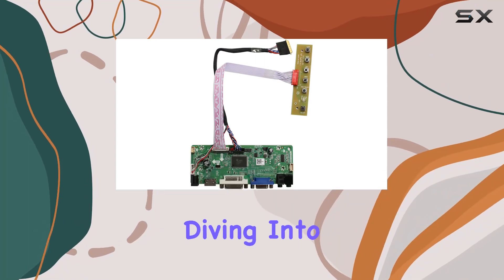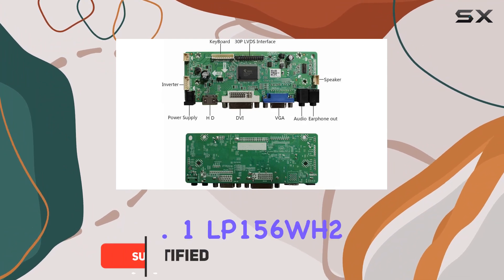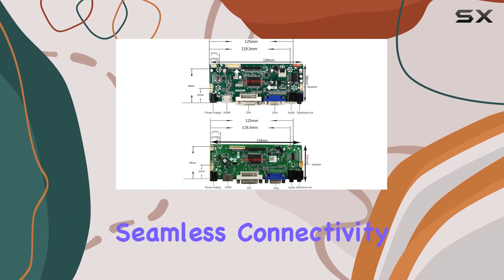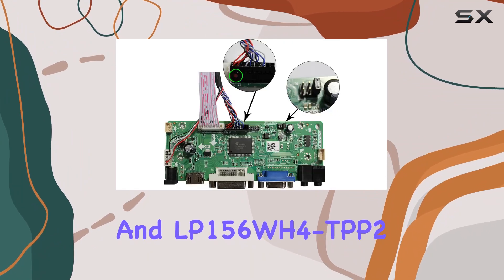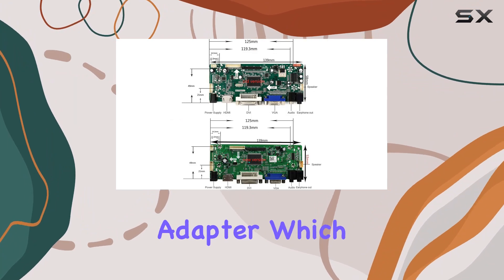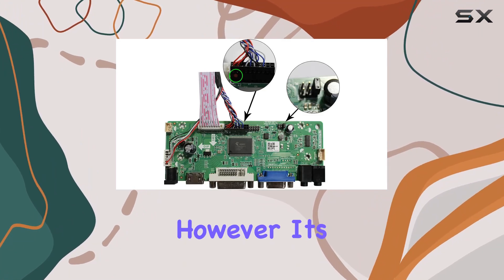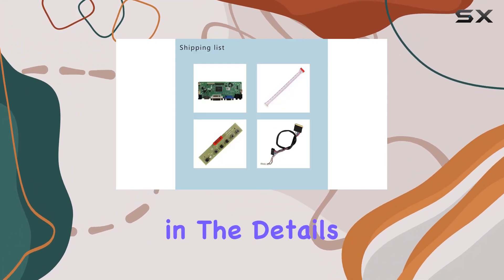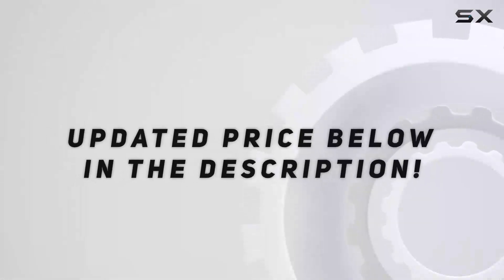reviewVSDISPLAY LCD Controller Board Review for LP156WH2 LP156WH4 15.6" 1366x768 Panel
VSDISPLAY LCD Controller Board Review for LP156WH2 LP156WH4 15.6" 1366x768 Panel

0:00 Intro
0:06 Review

Things that we mentioned in this video:
HDMI+VGA+DVI+Audio Input LCD Controller : B06X9SYFGM